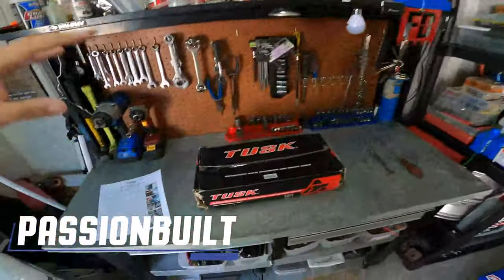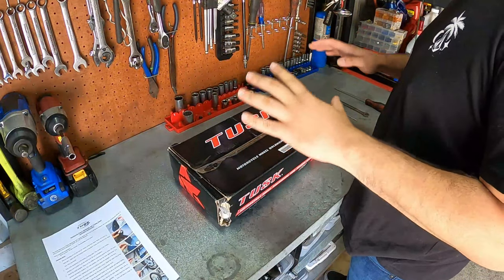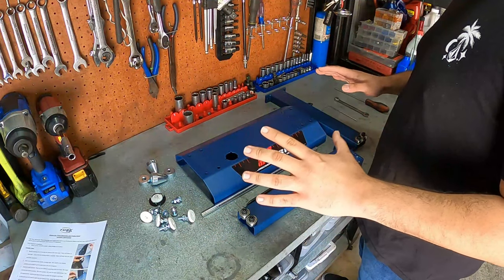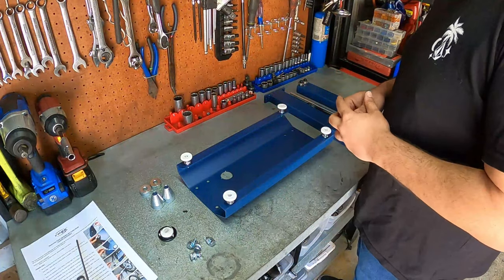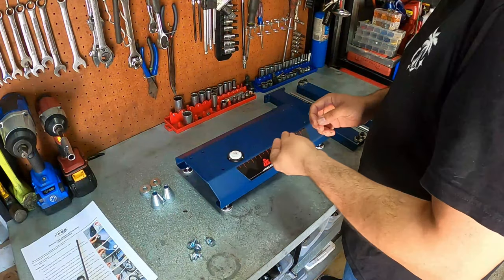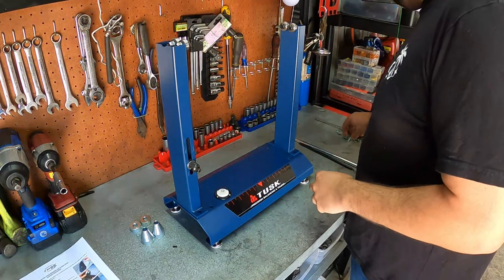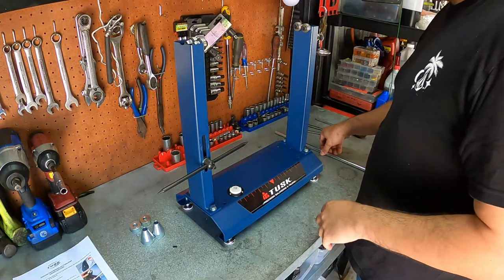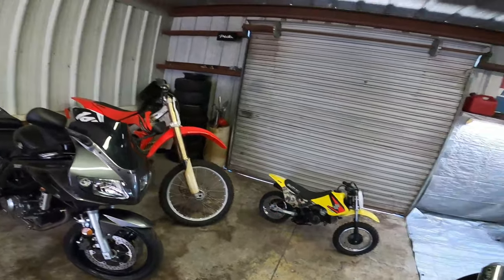How To Assemble The TUSK Wheel Balancing & Truing Stand (Tusk Truing Stand Assembly Instructions)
In today's video, I show you how to assemble the TUSK Motorcycle Wheel Balancing and Truing Stand. This assembly is super easy to set up and makes the truing process for your motorcycle wheels a breeze. I highly recommend this assembly if you are replacing the spokes on a dirt bike or motorcycle rim. It is worth every penny! As I mentioned in the video, Rocky Mountain ATV MC has a very detailed assembly instruction printout that you can find directly on there website, which I have linked below.

Rocky Mountain ATV MC TUSK Wheel Balancing & Truing Stand Assembly Instructions print out